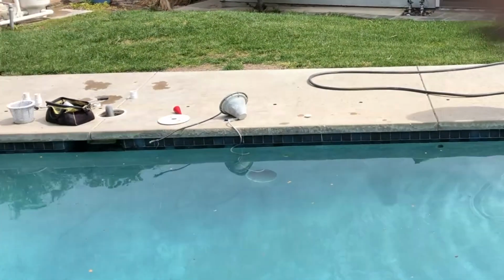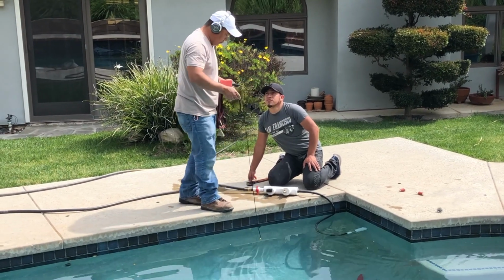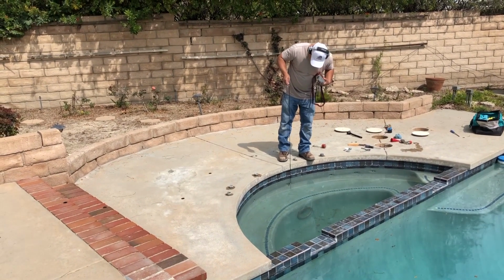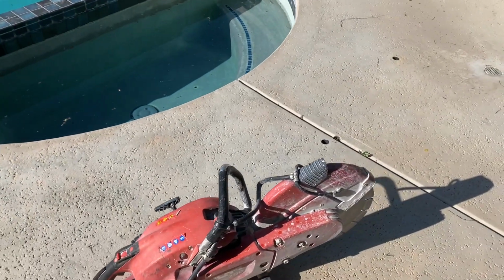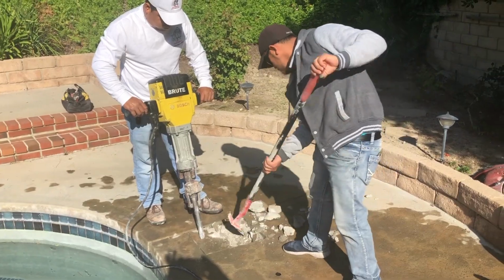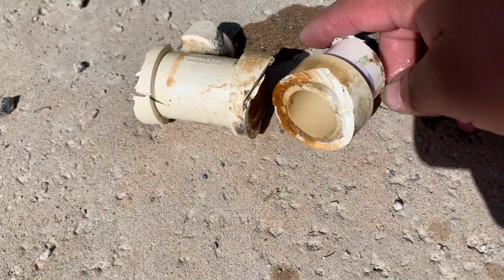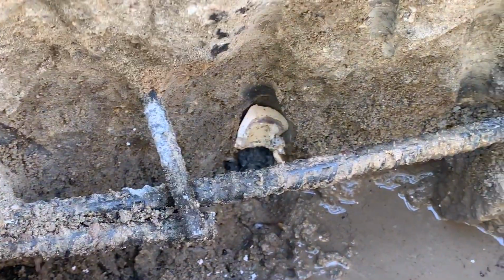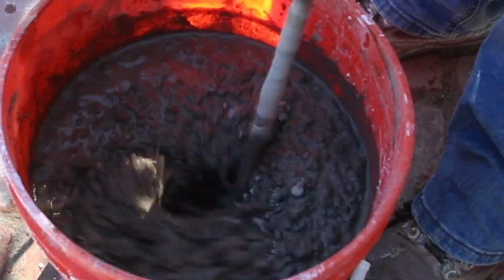Spa Venturi Leak Repair Secrets Revealed